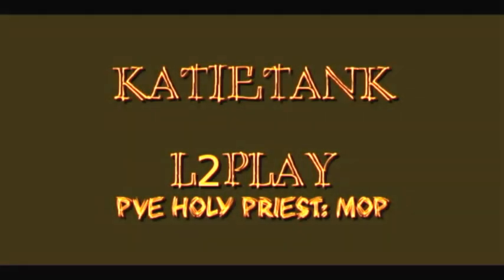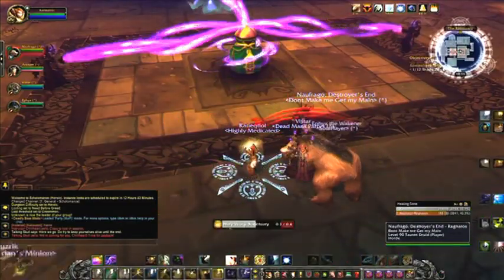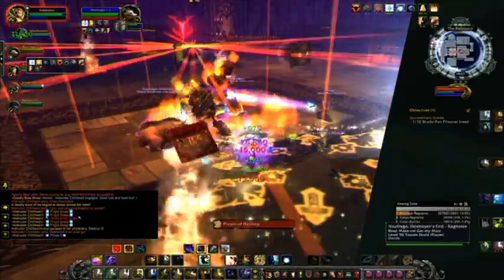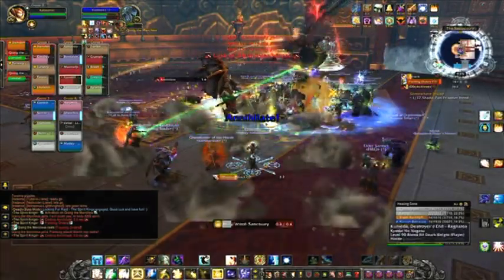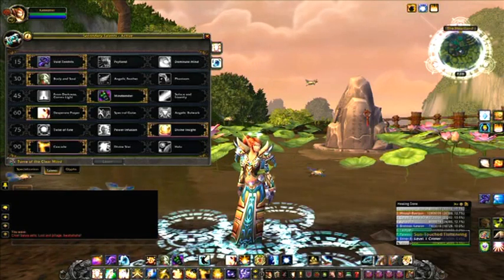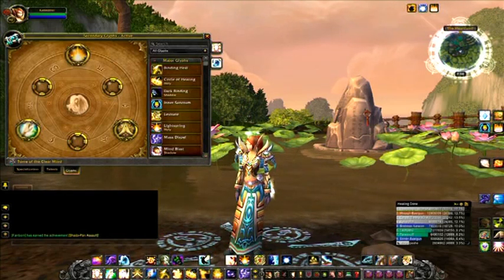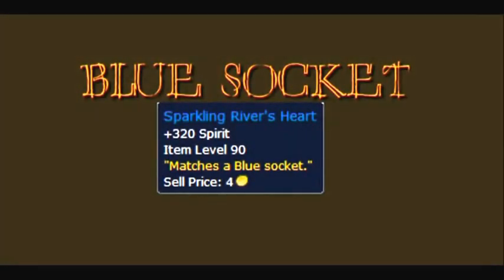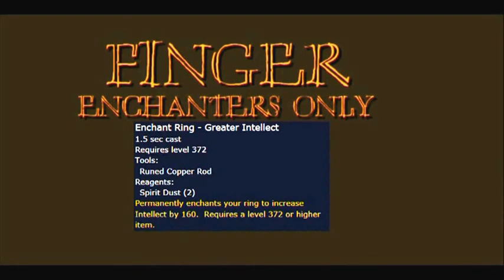L2Play Holy Priest PvE: MoP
I am so excited to share my first Priest tutorial with you!  I forgot to mention Guardian Spirit.  Use Guardian Spirit on a tank or major raid healer to prevent a killing blow.